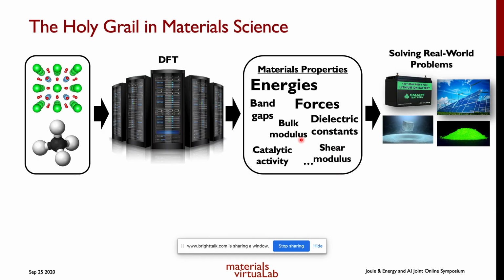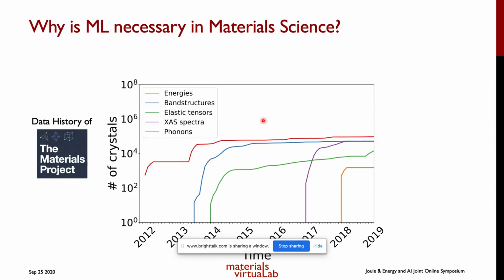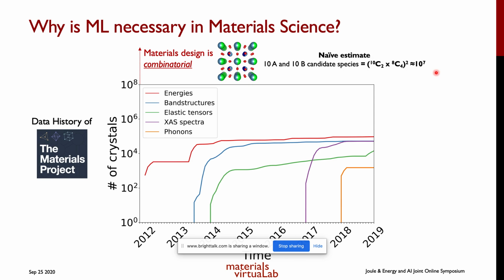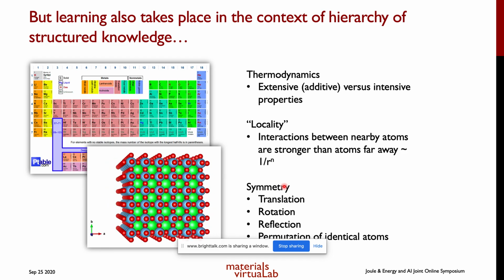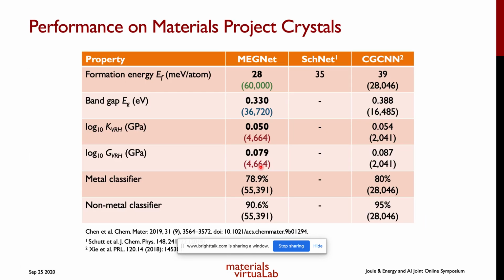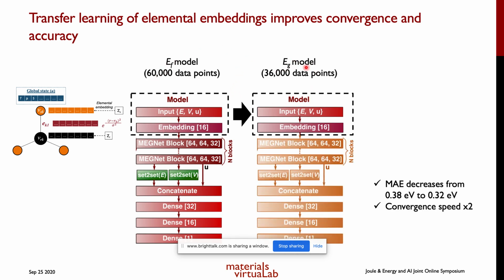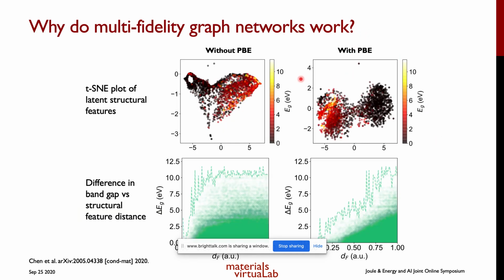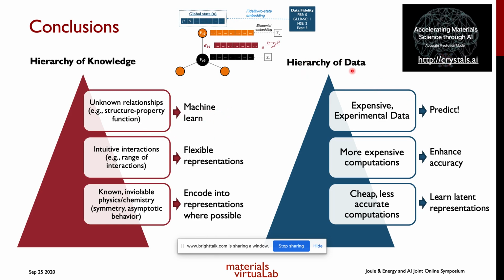Joule & Energy and AI Symposium - Multi-fidelity Graph Networks for Materials Property Predictions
Prof Ong gave a talk at the Joule & Energy and AI Joint Online Symposium on our recent work on "Multi-fidelity Graph Networks forMaterials Property Predictions". Predicting the properties of a material from the arrangement of its atoms is a fundamental goal in materials science. In recent years, machine learning (ML) on ab initio calculations has emerged as a new paradigm to provide rapid predictions of materials properties across vast chemical spaces. However, the performances of ML models are determined by the quantity and quality of data, which tend to be inversely correlated with each other. In this talk, we show that multi-fidelity materials graph networks can transcend this trade-off to achieve accurate predictions of the experimental band gaps of ordered and disordered materials to within 0.3-0.5 eV. Further, such models can be readily extended to predict the band gaps of disordered crystals to excellent agreement with experiments, addressing a major gap in the computational prediction of materials properties.

You can check out the two works discussed in the presentation at:
(1) Chen, C.; Zuo, Y.; Ye, W.; Li, X.; Ong, S. P. Multi-Fidelity Graph Networks for Machine Learning the Experimental Properties of Ordered and Disordered Materials. arXiv:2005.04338 [cond-mat] 2020. (Accepted in Principle for Nature Computational Materials)
(2) Chen, C.; Ye, W.; Zuo, Y.; Zheng, C.; Ong, S. P. Graph Networks as a Universal Machine Learning Framework for Molecules and Crystals. Chem. Mater. 2019, 31 (9), 3564–3572.